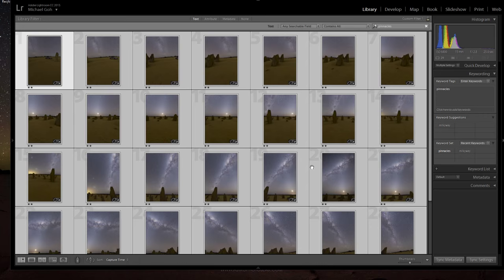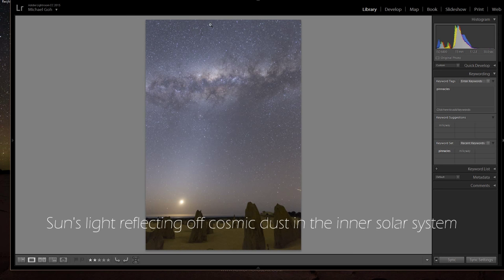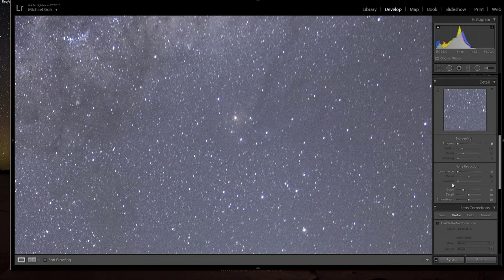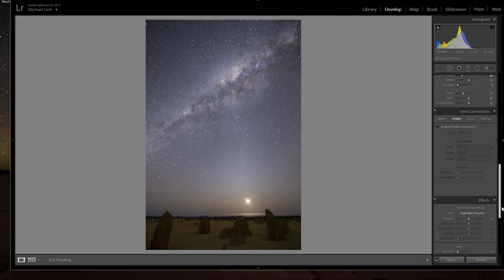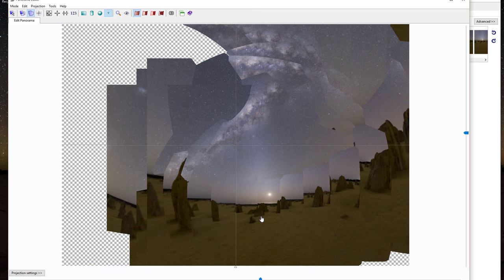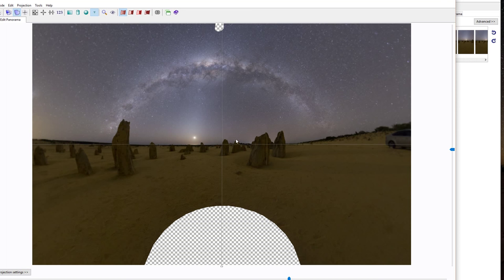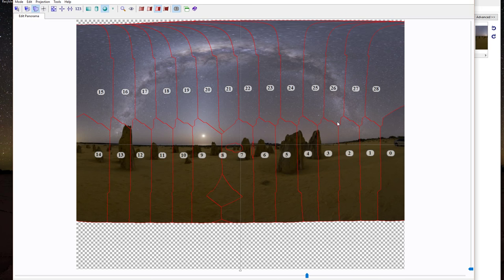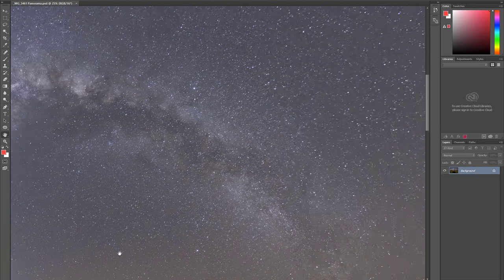Panorama astrophotography process (part 1) - an Astrophotobear tutorial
Part 1 of 2 of an edit for astrophotography shoot that I did recently at the Pinnacles in Western Australia with a setting milky way.  This video has some pre-process and PTGui Pro process.  Next video will have photoshop and lightroom process.

I note that I'm shooting with a Canon 6d + Tamron 15-30.  I'll look to doing some videos with one of my entry level DSLR's at a future date.

Hope you'll bear with me - not used to doing videos like this (yet).

If you have suggestions what videos you would like me to do (bearing in mind I'll be a bit slow since I'm very busy all the time) - please comment and let me know.